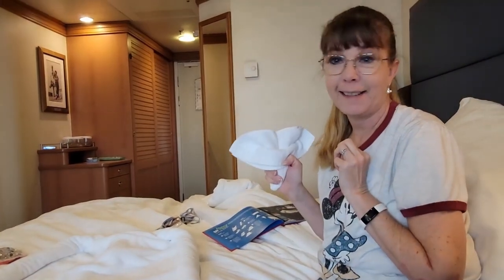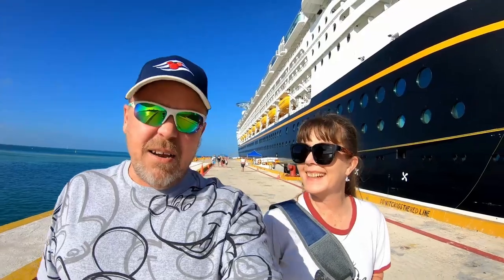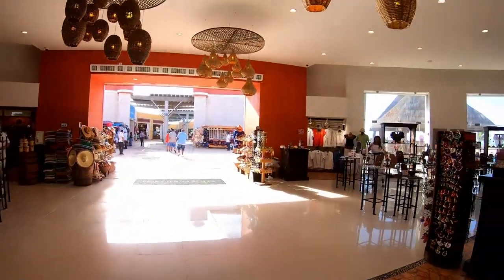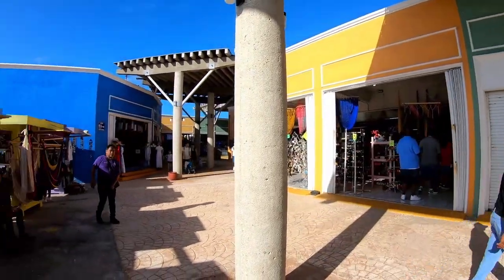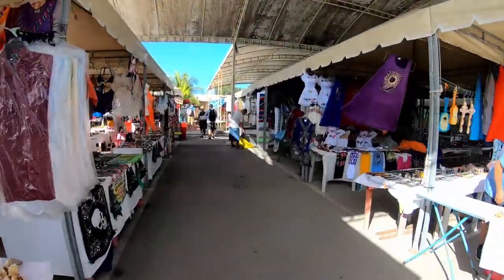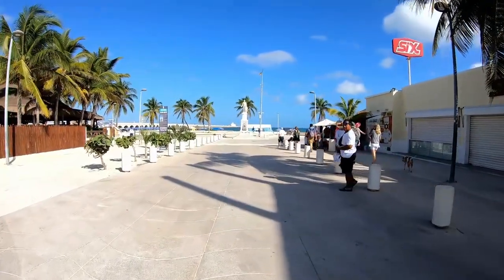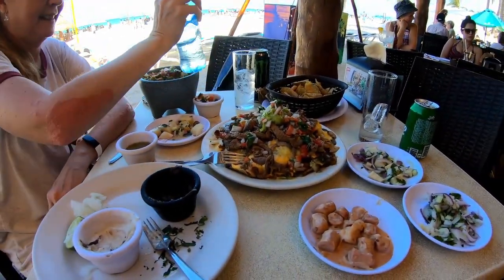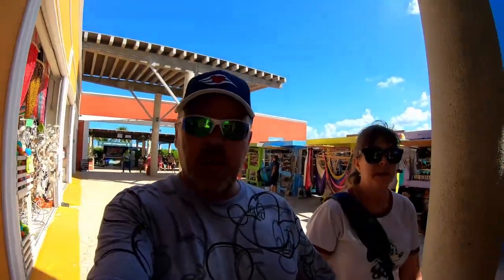Disney Magic - Touring Around Progresso Mexico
Disney Magic cruise Jan 2023 - A walking tour along the boardwalk in Merida while docked in Progresso Mexico

Essential Cruise Items:

Luggage Tags
USB Fan
Night Light
Magnetic Hooks
Laundry Bag
Micro Fiber Travel Towel
Towel Bands
Cruise Ship Power Supply
Telescopic Stainless Steel Straws